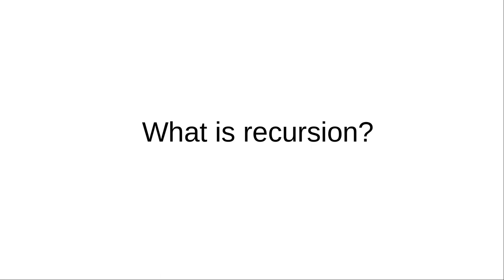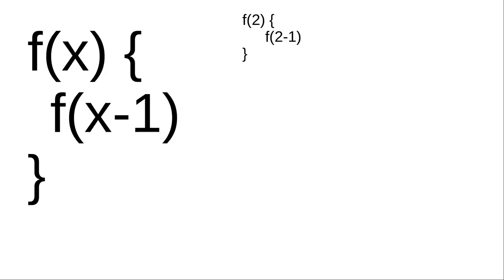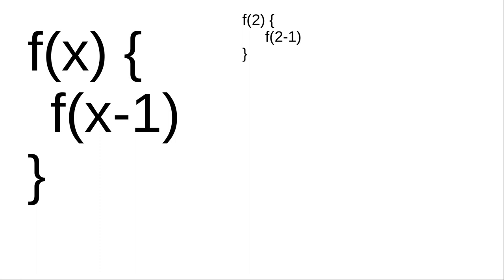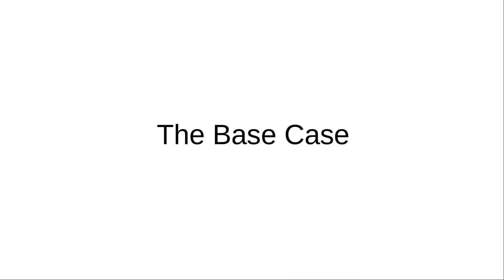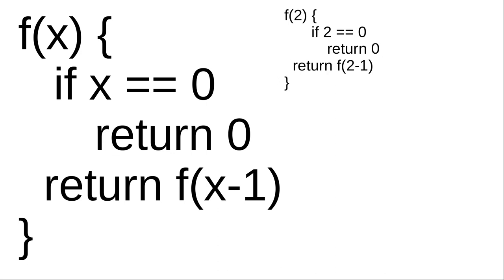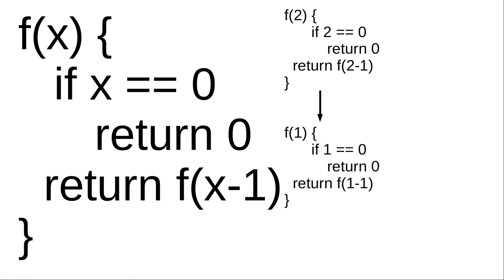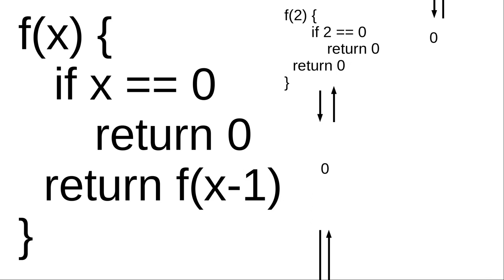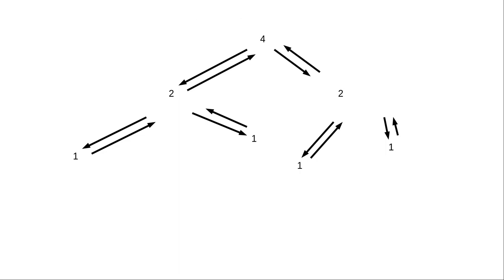Recursion Explained Visually (Step by Step)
How to visualize recursion. Simply, its is difficult to grasp without stepping through the problem, in this video we will visualize the execution of a recursive function step by step to understand the execution. Recursive functions work by calling themselves over and over until reaching a base case at which point they return their result, the definition alone is rarely enough to help people grasp the concept, most people need to write out the flow of the algorithm step by step before they grasp this concept.